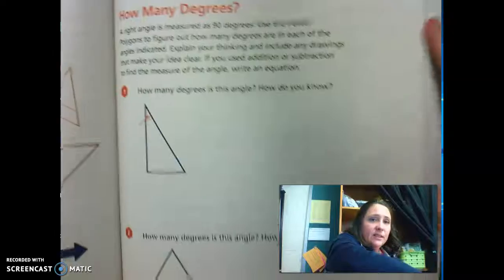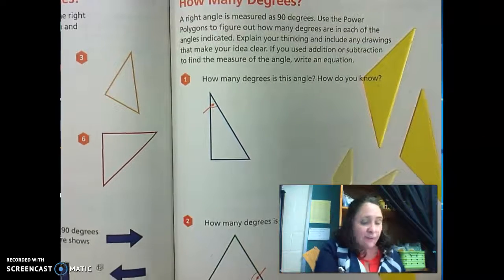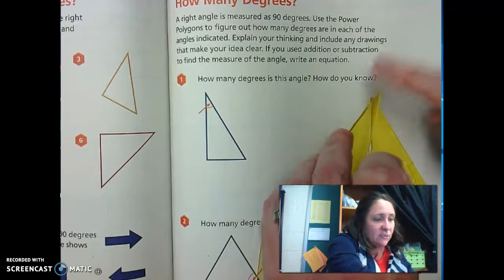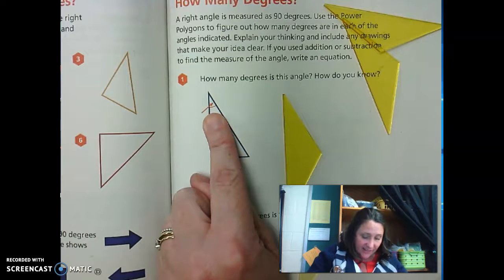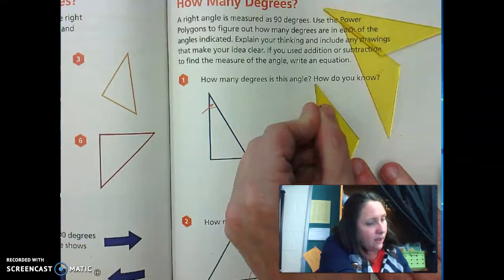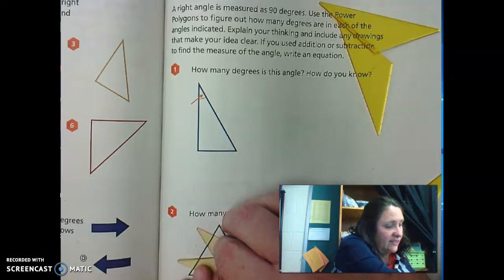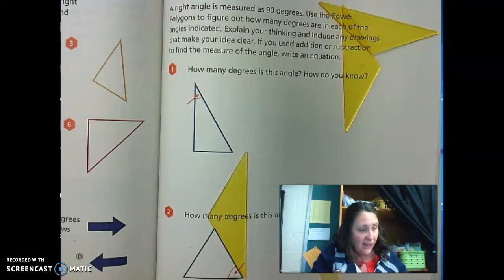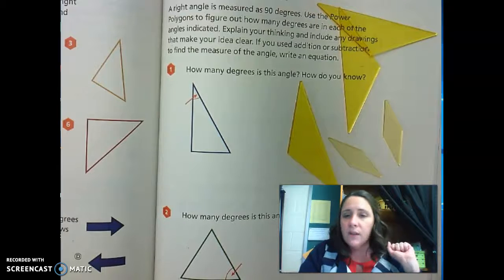4.3.2_Building_Angles_Discussion